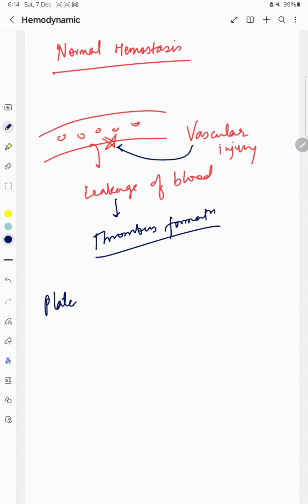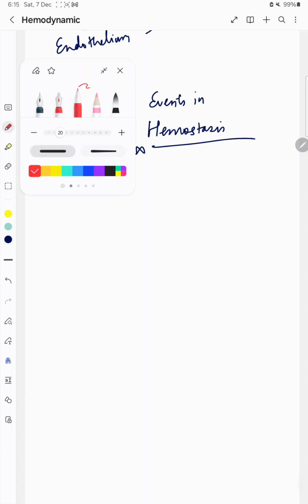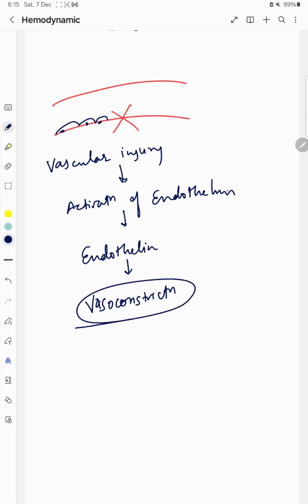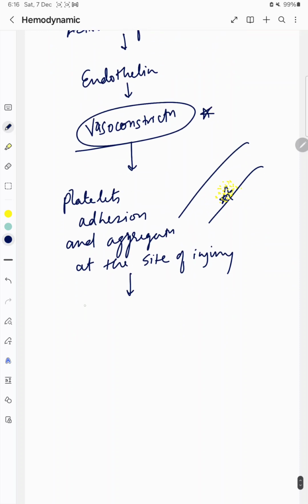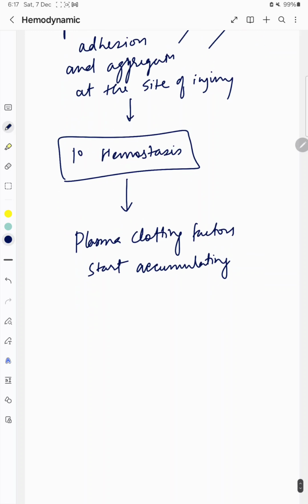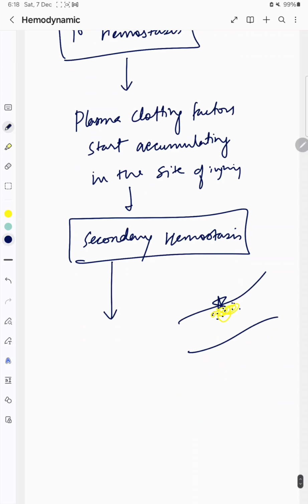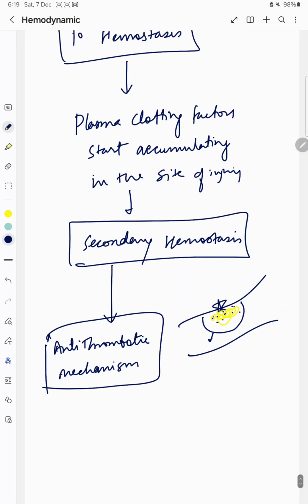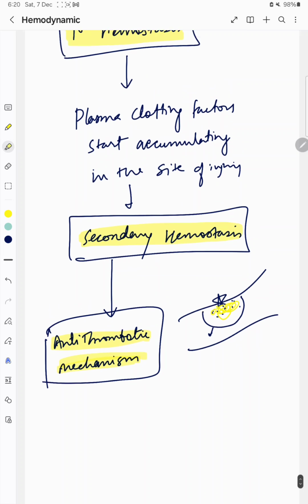Normal Hemostasis / Hemodynamics / General Pathology.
In this video we have discussed about normal hemostasis and various steps involved in hemostasis.